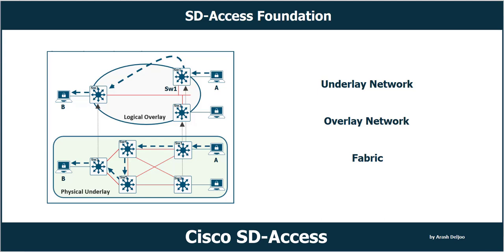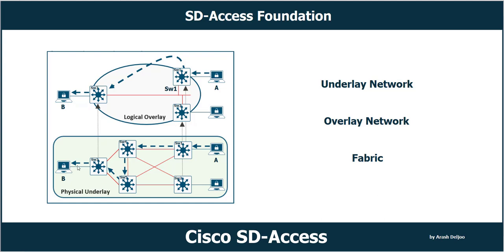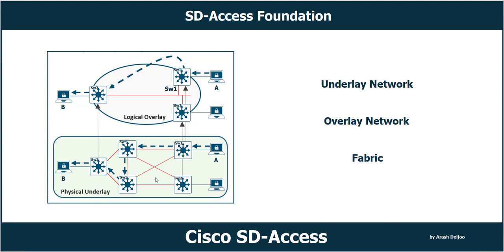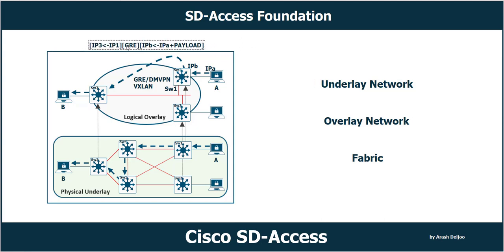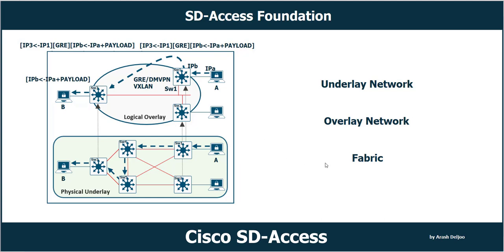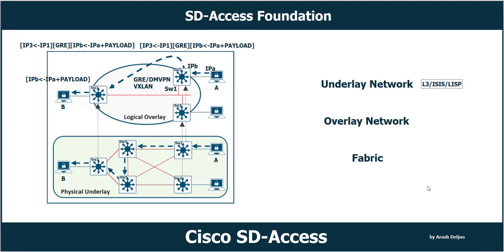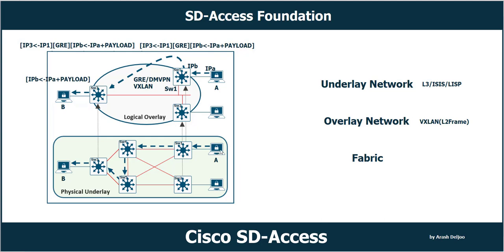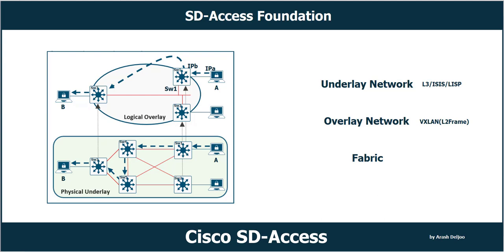Cisco SD-Access Underlay , Overlay , Fabric by ArashDeljoo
In this video, I delve into the fundamentals of Cisco SD-Access, covering essential topics such as the introduction to the underlay, overlay, and fabric components. Gain a comprehensive understanding of SD-Access architecture and its key building blocks to elevate your networking expertise.